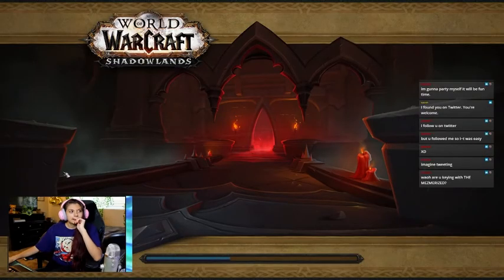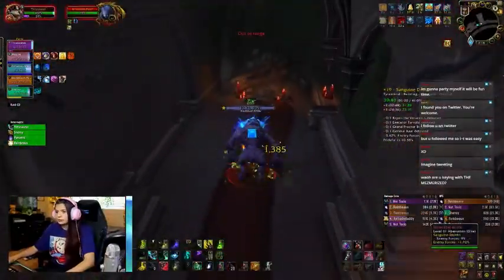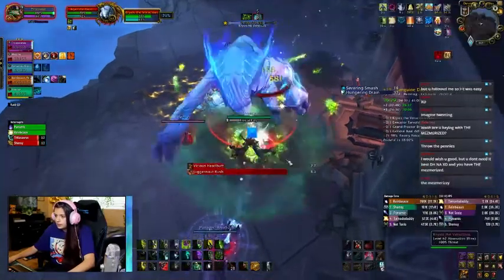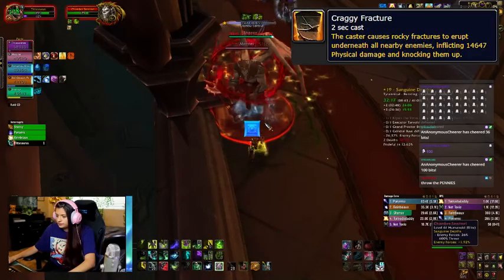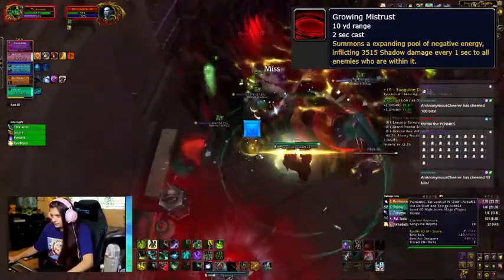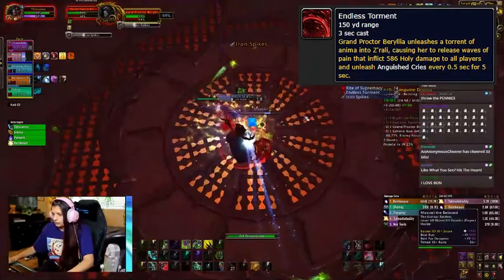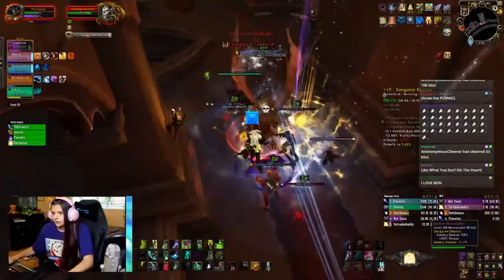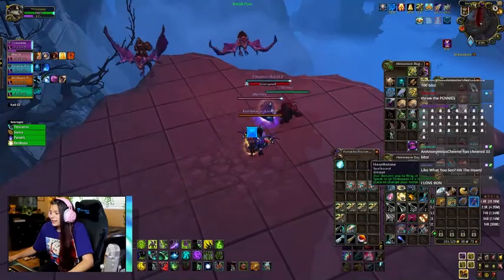Sanguine Depths Mythic 19+ Guide Tank POV | Tyrannical, Bursting, Explosive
This is a Chaotic Neutral guide, meaning it is an in-depth long guide describing my route on a Sanguine Depths 19 timed key. I go over the route, my soul binds, and talents. I also cover trash abilities and which ones to kick/focus. I cover what each boss does and some positioning techniques I use. Let me know if you have cool tricks or improvements for me below!

Shoutout to my big pumper druid, frost mage, and monk. Big thanks to my hpal healer for always keeping me alive.